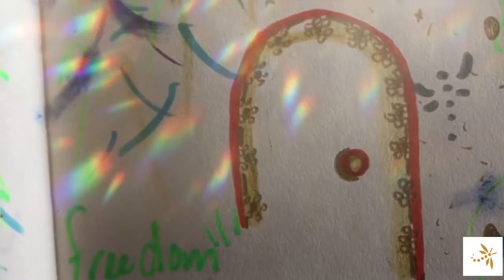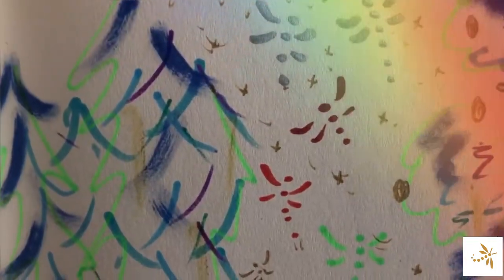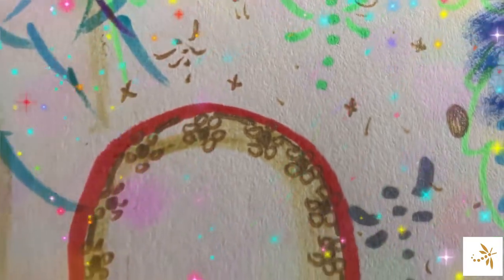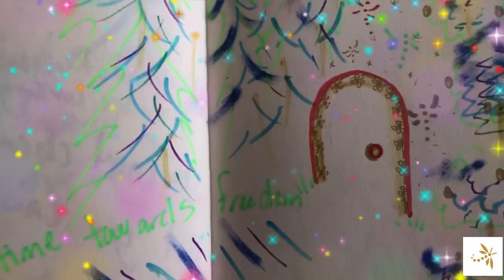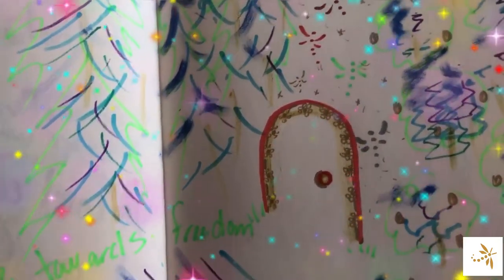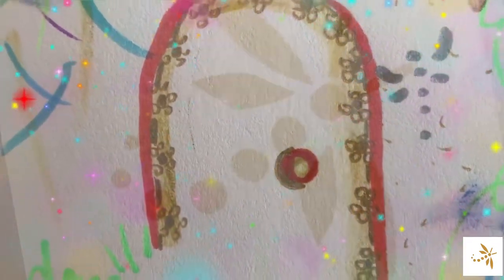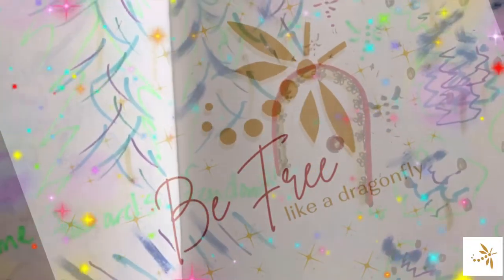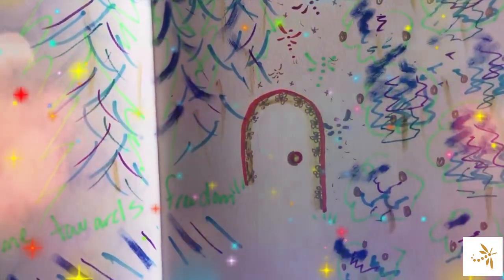Introducing my Enchanted Forest - a safe space - my private boudoir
I was incredibly inspired by this mornings NourishYourSoul Masterclass hosted by the Sacred Queen of Montreal

The Masterclass was given by BeverleyGlazer a shining star and coach for women.

Thank you Brandee and Soul Sisters for sharing this incredibly tough and rewarding session. Oof! And thank you Bev for your magic. Xo